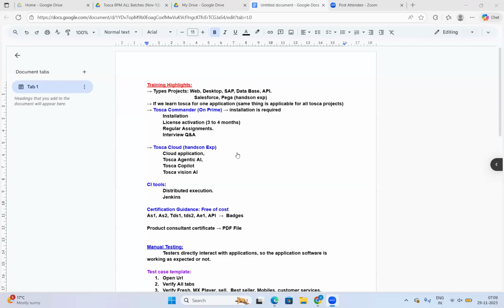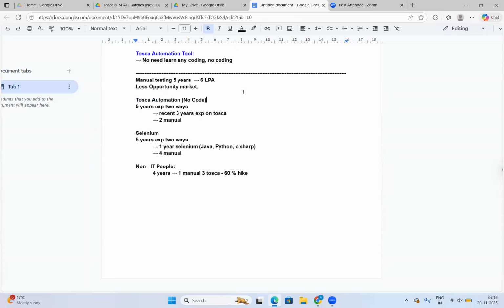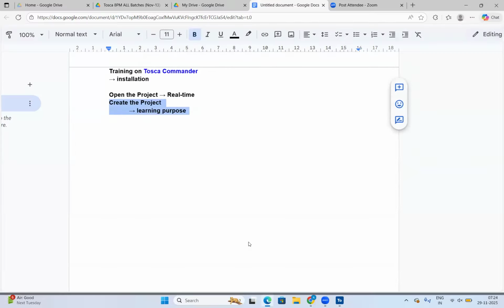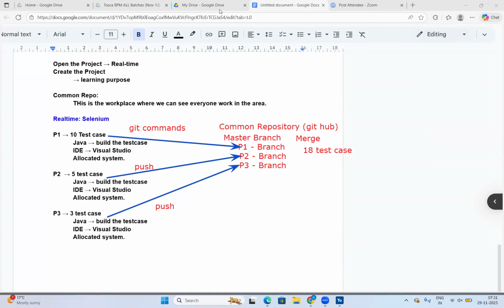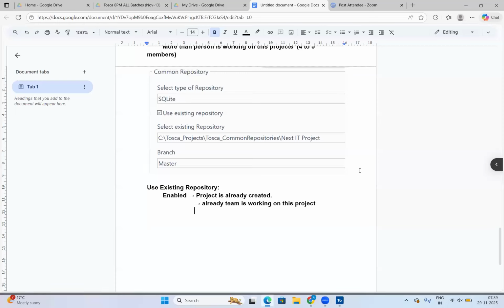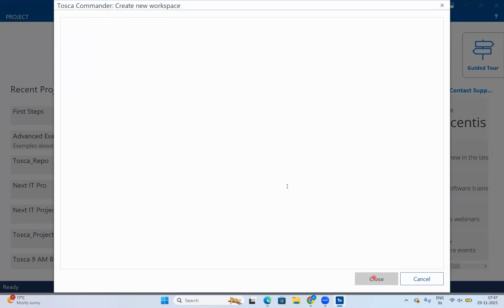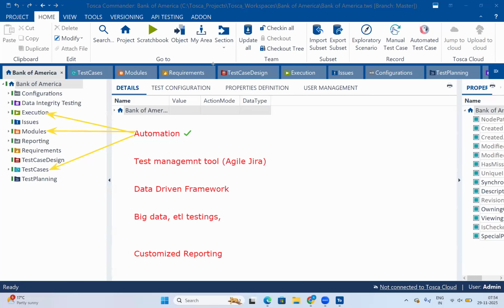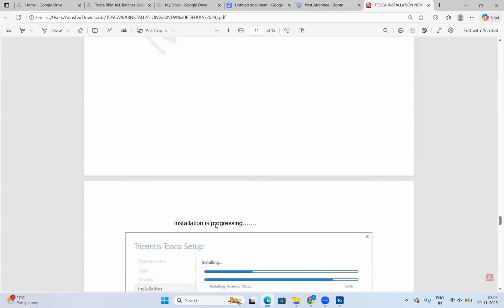Tosca DEMO 2